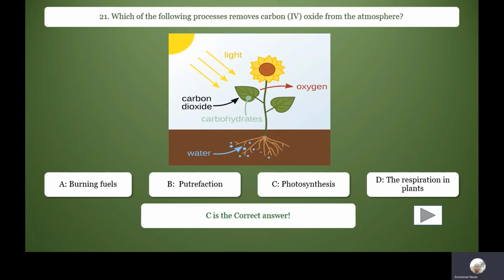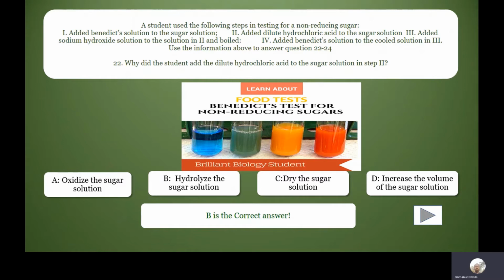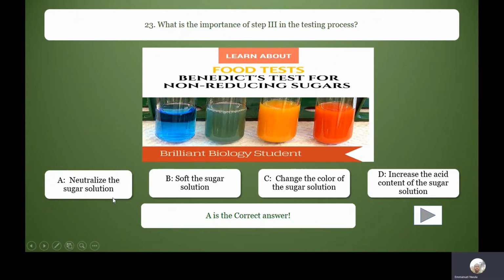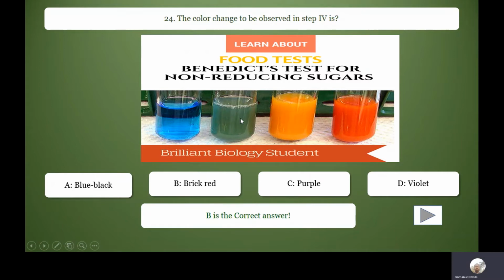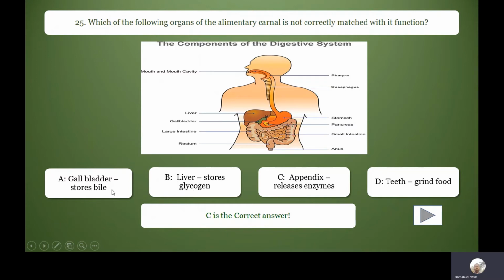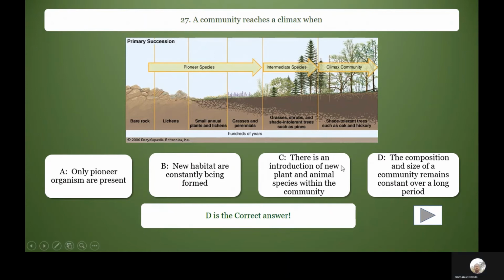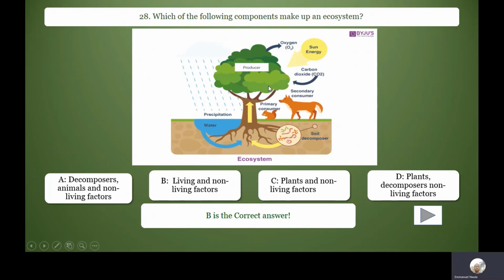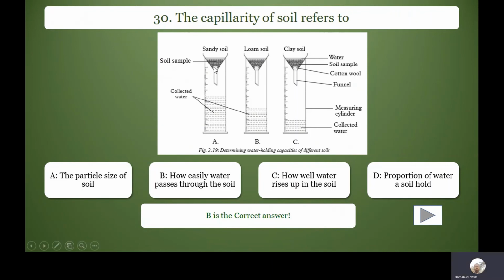Visual Biology 2015 WAEC Part 3